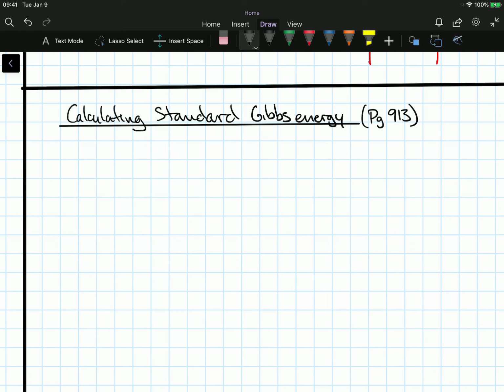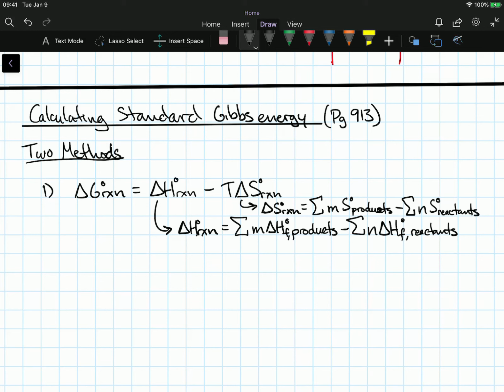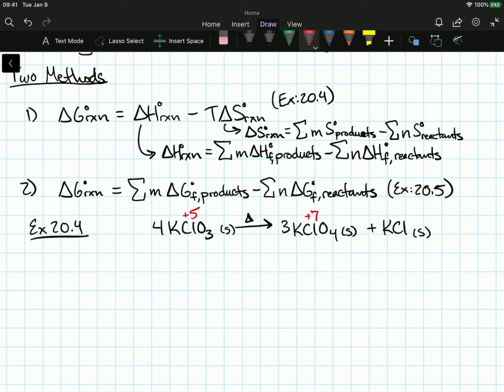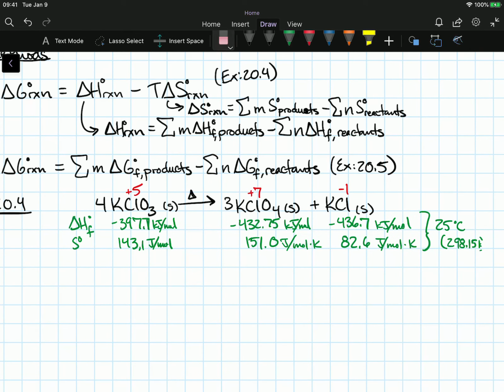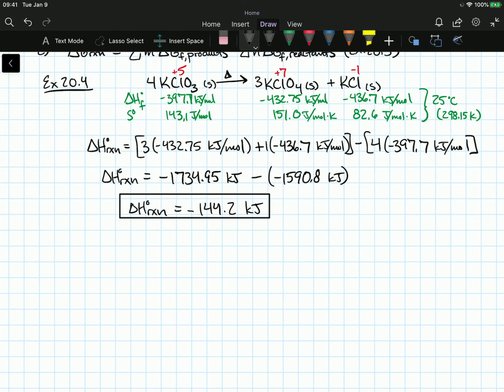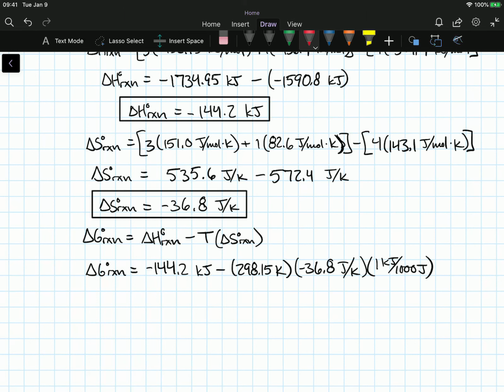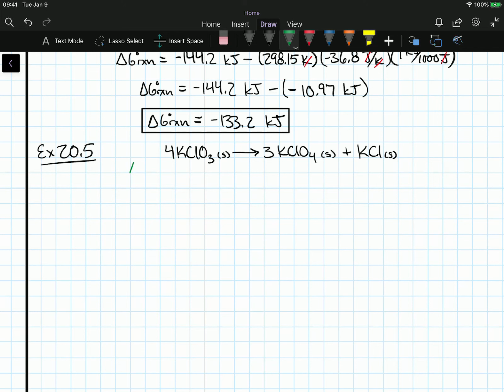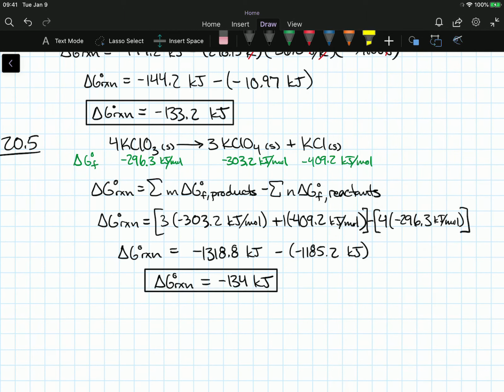Calculating Standard Gibbs Energy